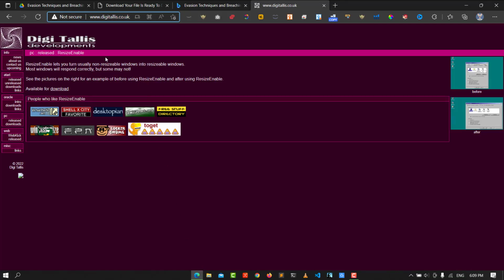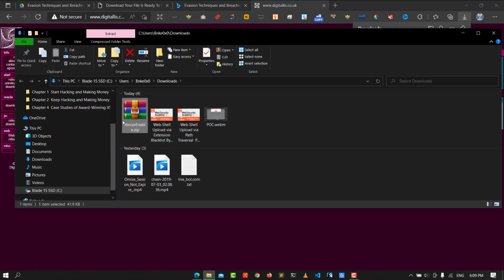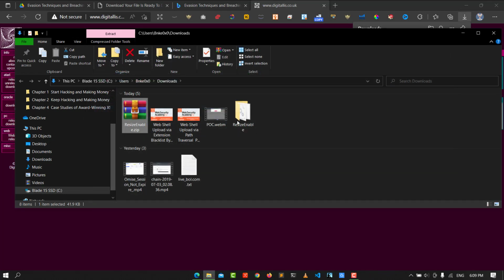How to Resize Windows That Can't Be Resized in Windows 10 - Resize Windows (2022)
In this video, we're going to show you How to resize windows that don't resize in Windows 10. The solution is to use a little program that will tweak most of the programs that are not resizable in Windows.